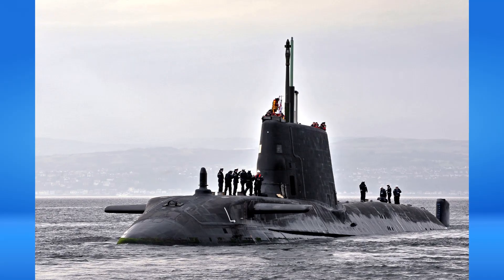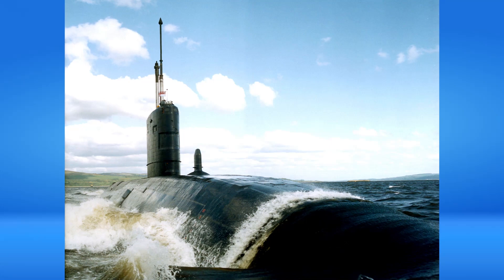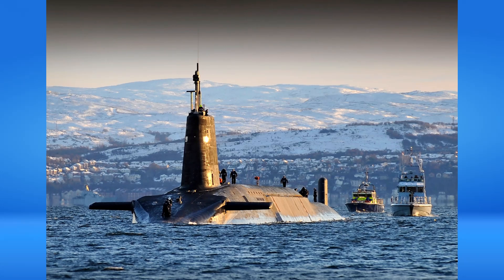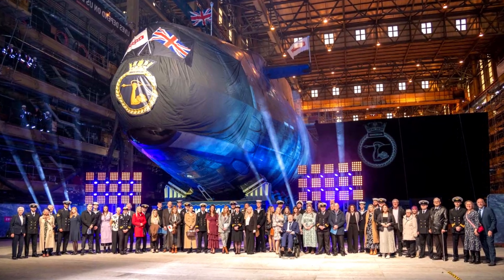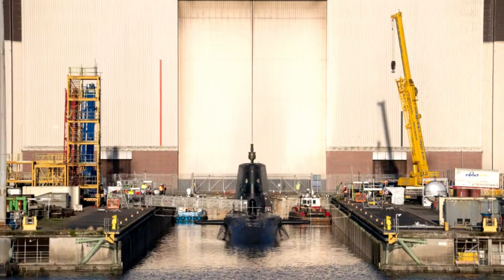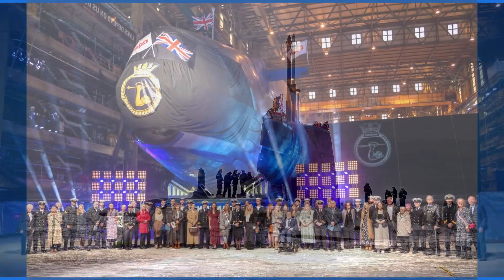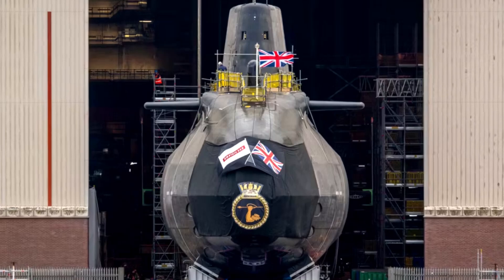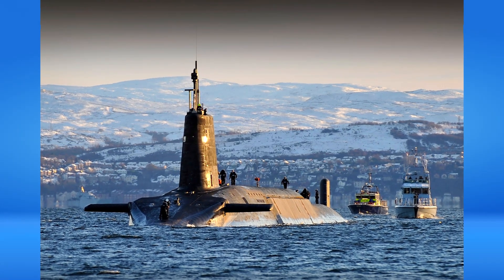In Britain, a new nuclear submarine HMS Agamemnon was launched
HMS Agamemnon leaving the workshop Photo: ukdefencejournal.org.uk
⚠️ Easy News is an information channel based on open sources of information.